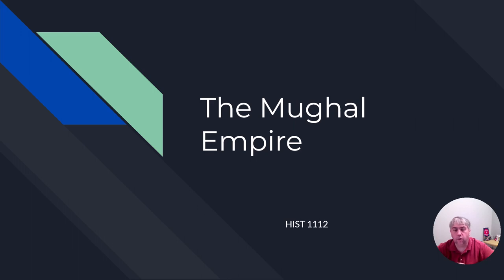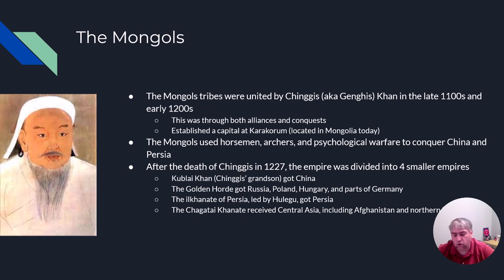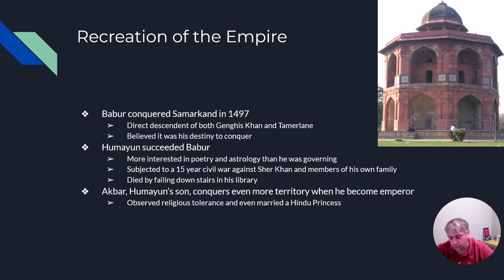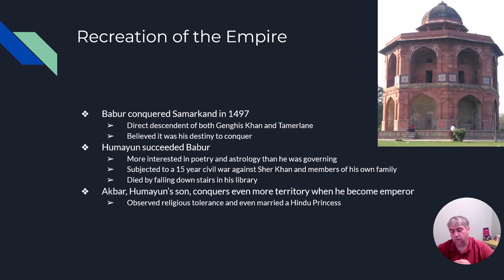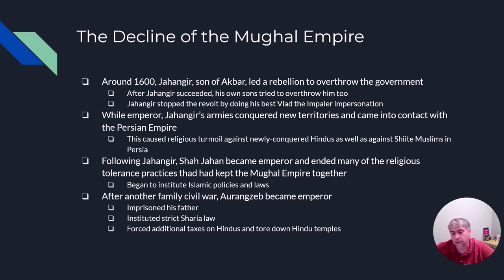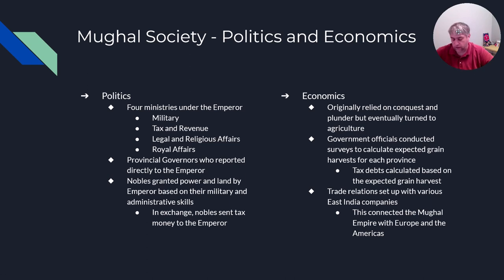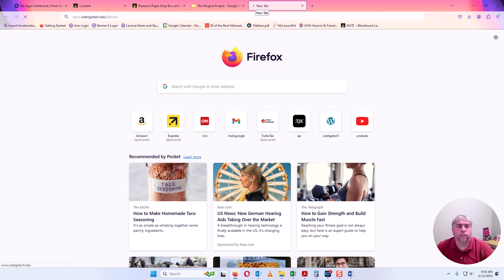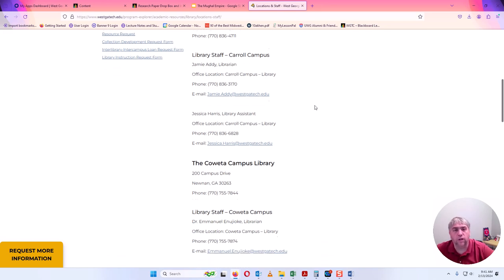Chapter 20 Video Lecture and Source Evaluation Instructions World History II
Due date for the Source Evaluation is Monday Fed 19th, not Sunday the 18th like I said in the video!  Sorry!